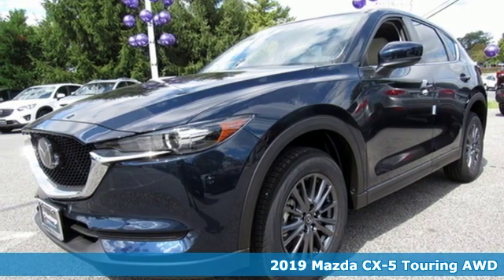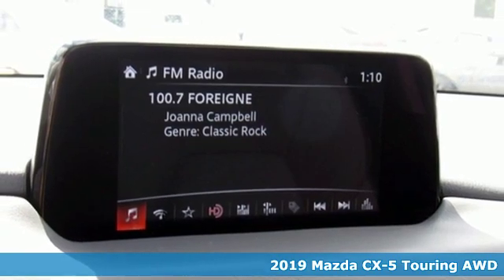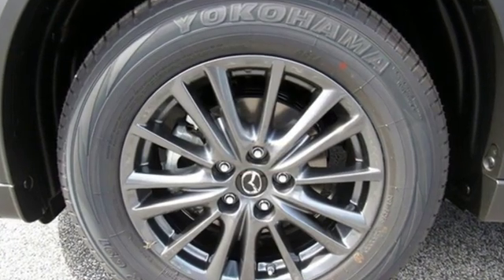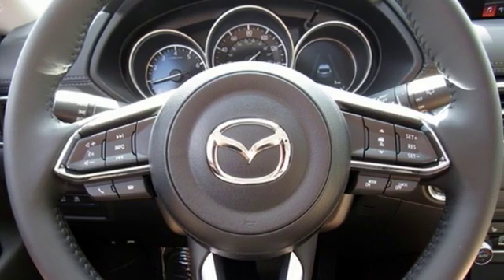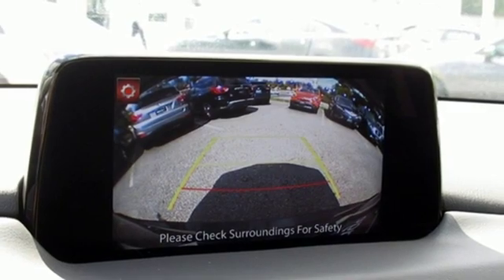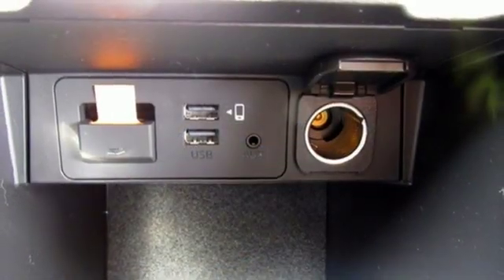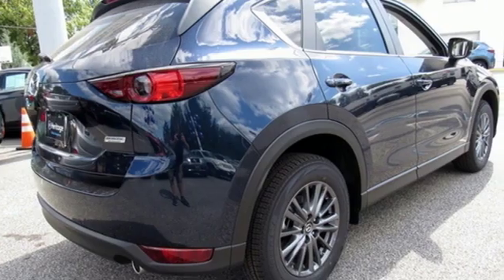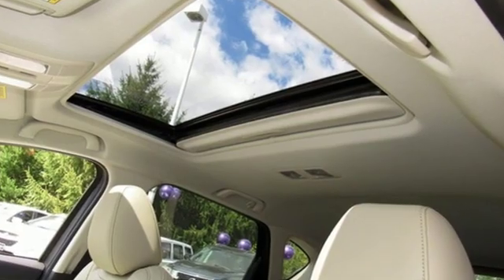New 2019 Mazda CX-5 Lutherville MD Baltimore, MD Z9674341O - SOLD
Year: 2019
Make: Mazda
Model: CX-5
Trim: Touring
Engine: SKYACTIVA® 2.5L 4-Cylinder DOHC 16V
Transmission: 6-Speed Automatic
Color: Blue
Interior: Silk Beige
Stock #: Z9674341O
VIN: JM3KFBCM2K0674341

Address:
1630 York Road